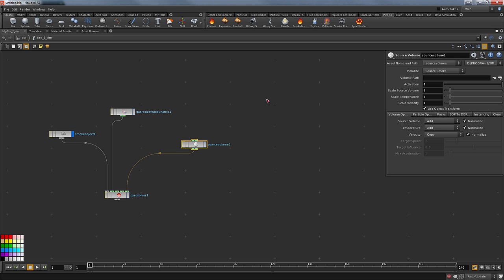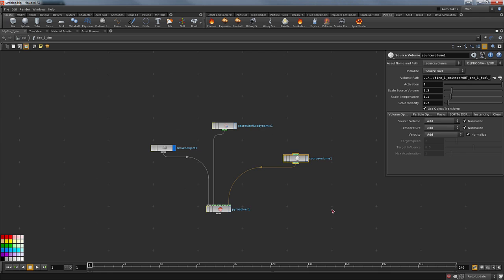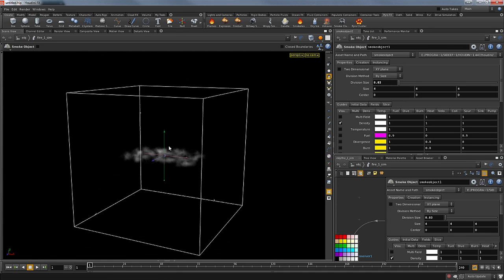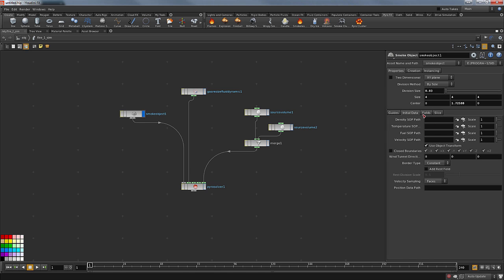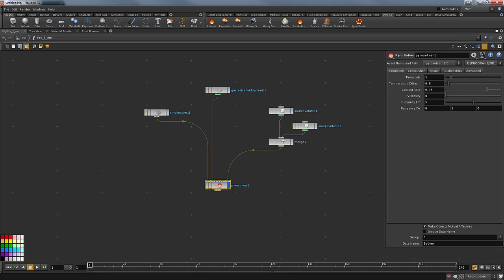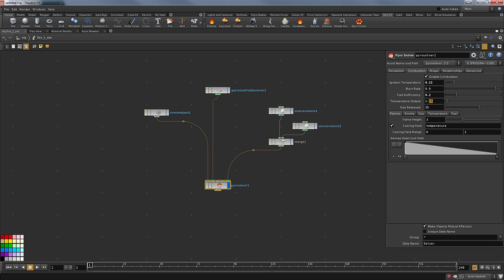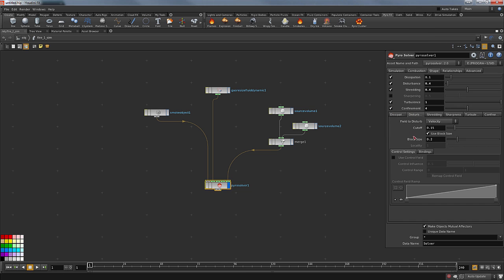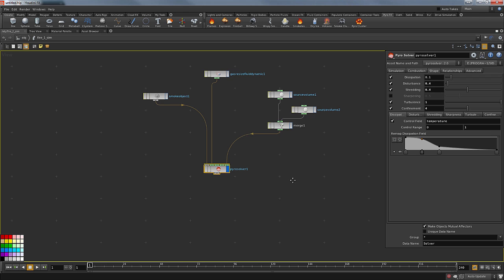6 3 fire sim